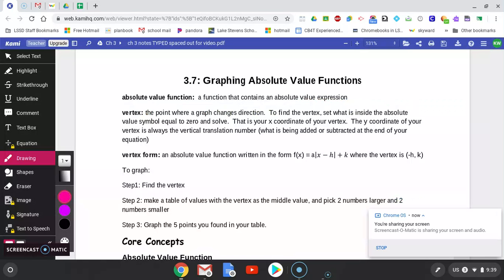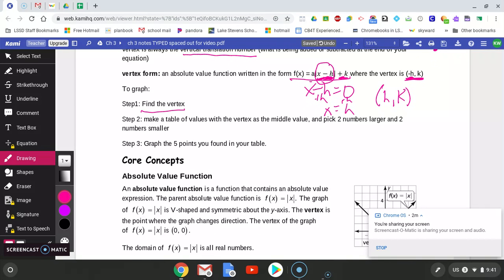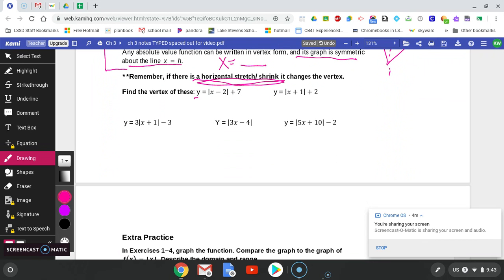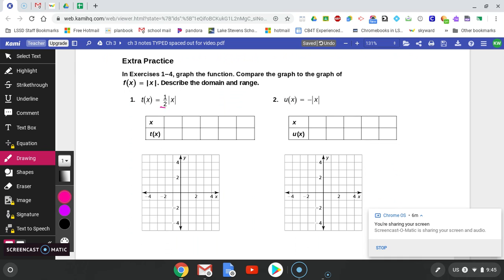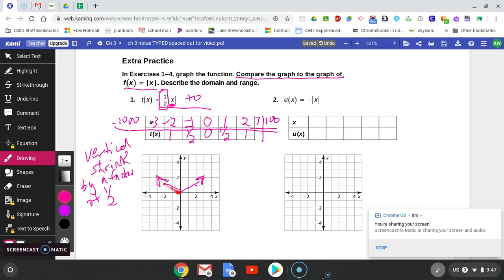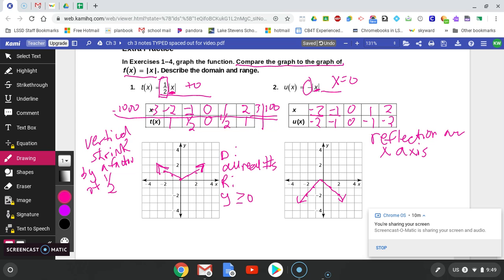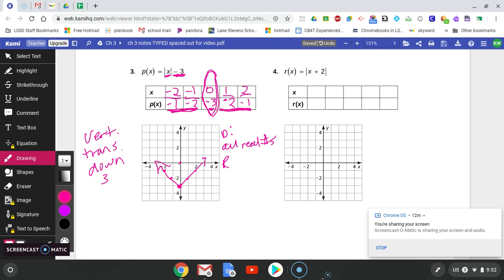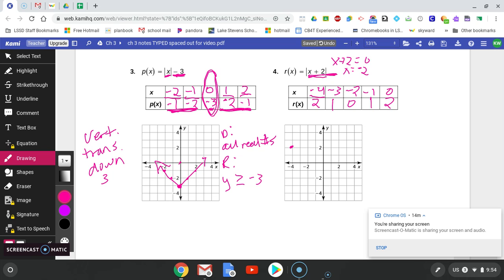3.7 video graphing absolute value functions